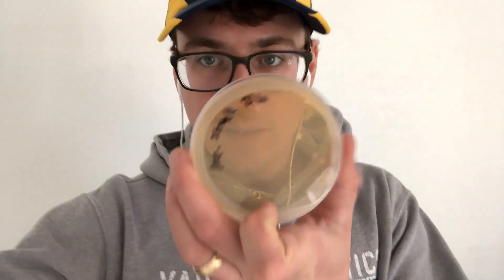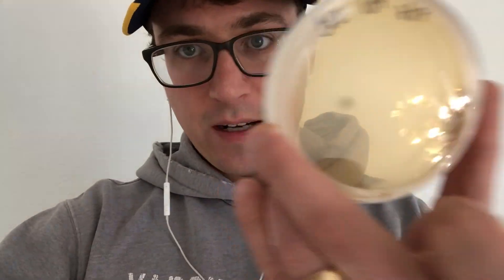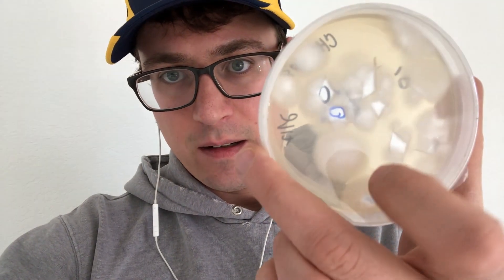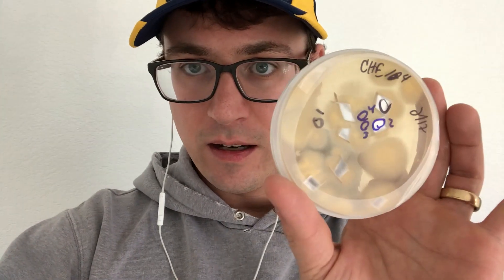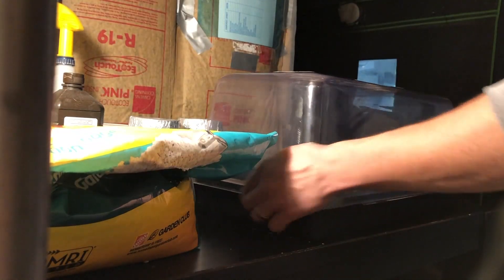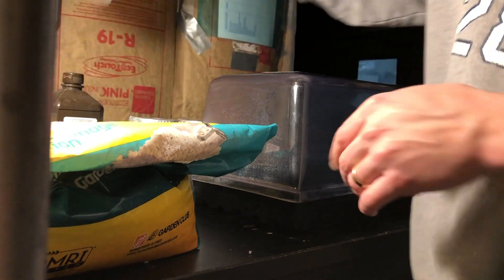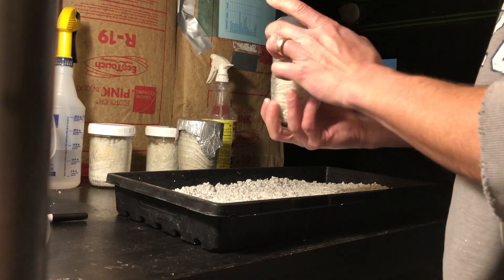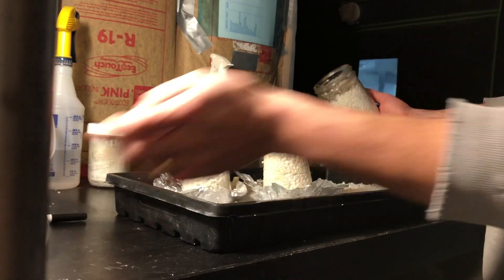Breeding Project update 2 weeks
We are two weeks into our gourmet mushroom breeding project with Fresh from the Farm Fungi!  We cover our latest isolates that have emerged and how to fruit jar cultures in a low tech fruiting chamber: For more info To purchase our cultures visit our ETSY shop FRESH FUNGI MUSHLOVE